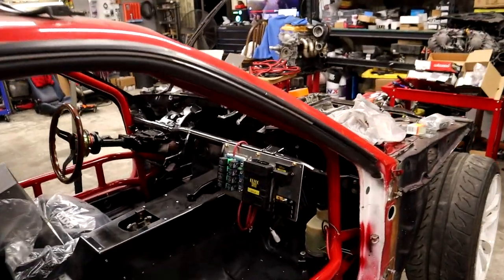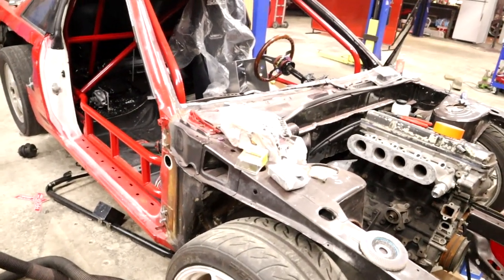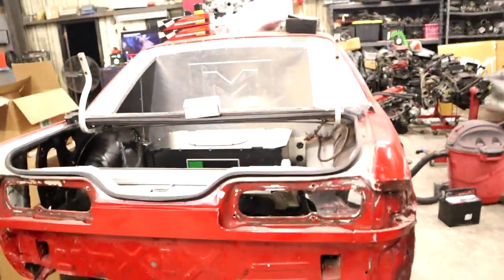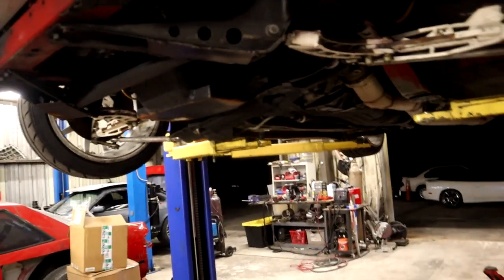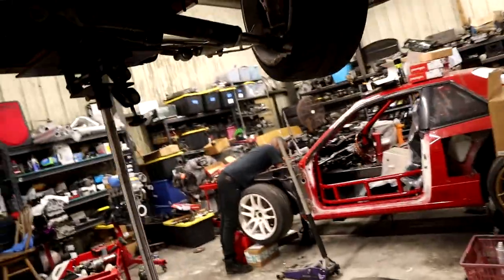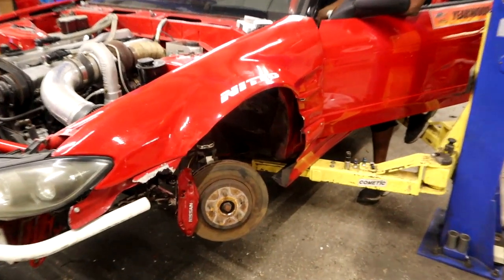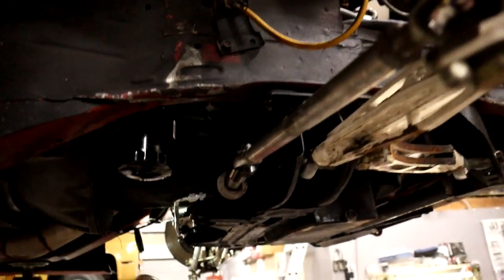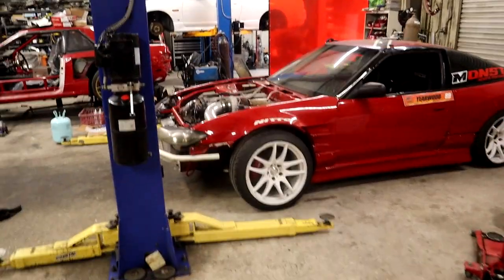RD.1 Pro Am Prep